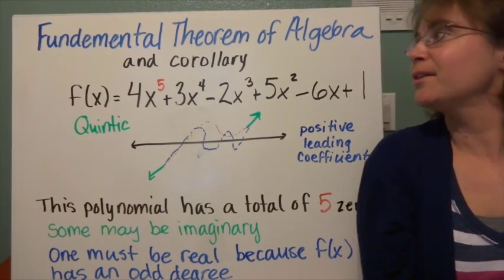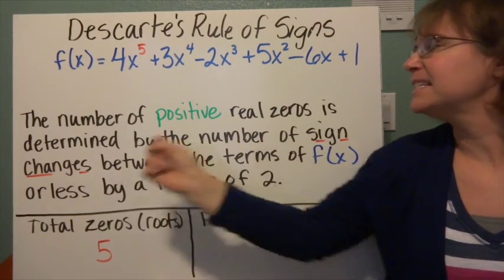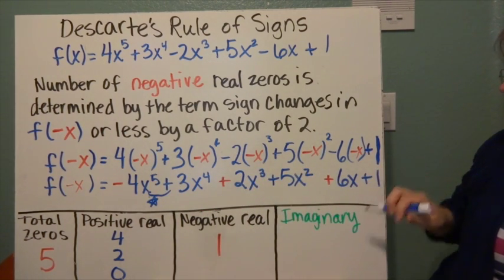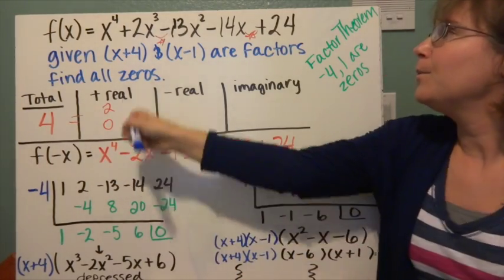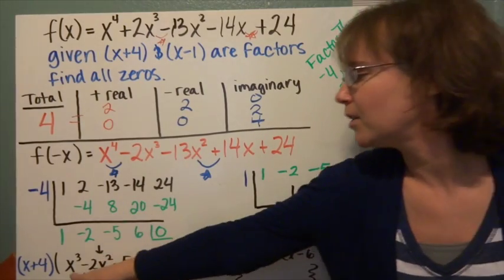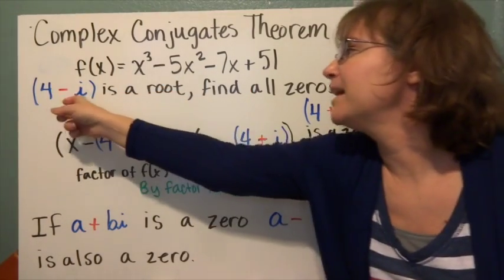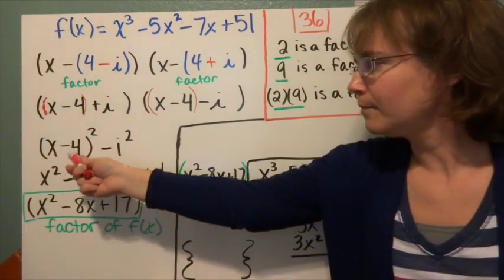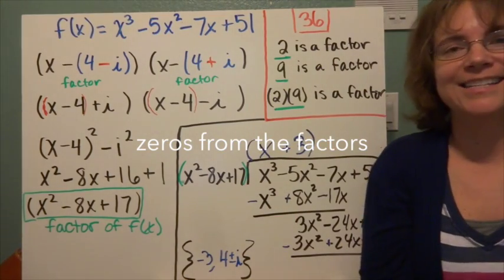Descartes' Rule of Signs